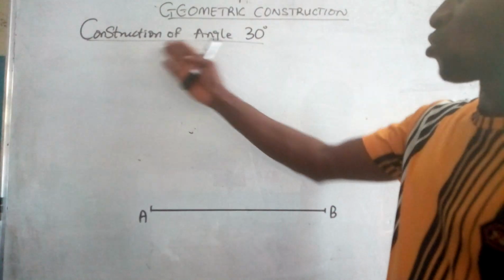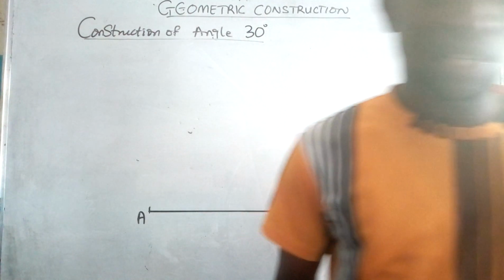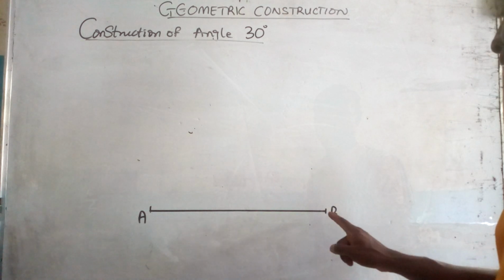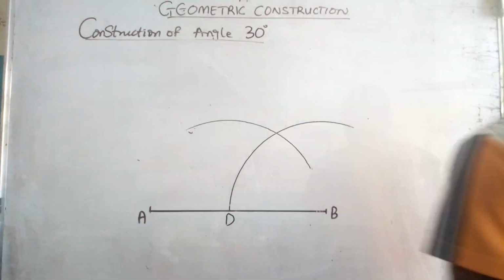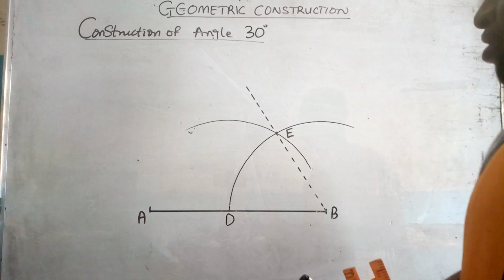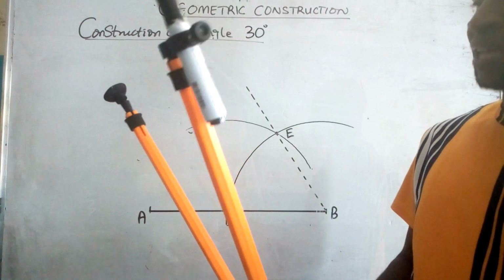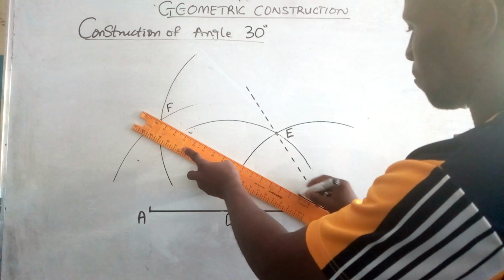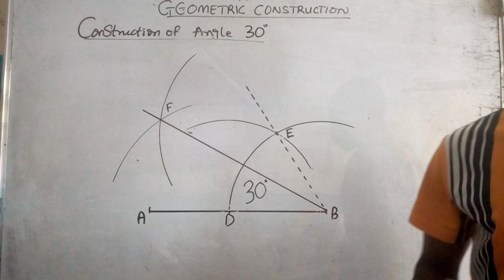CONSTRUCTION OF ANGLE 30°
How to construct angle 30°